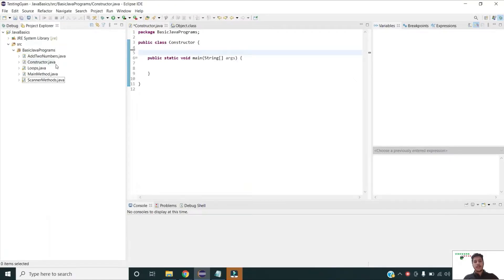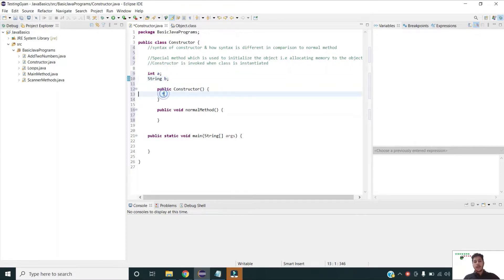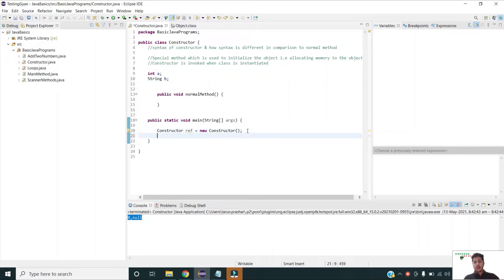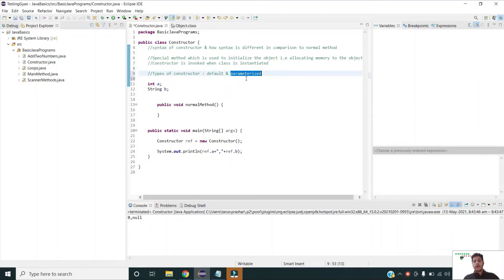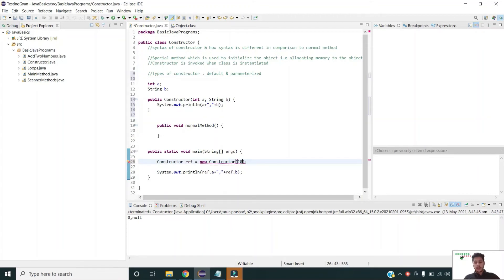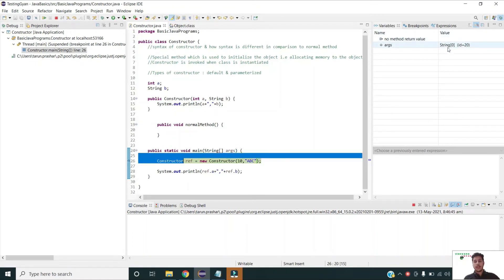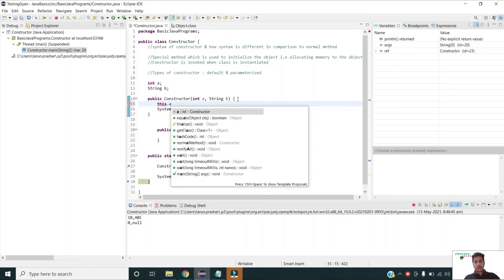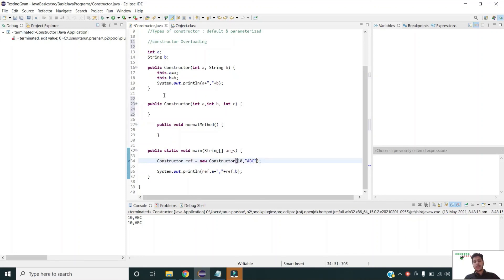Constructors & Its Significance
Hi Guys,

In this video we will learn the significance of constructors in java.